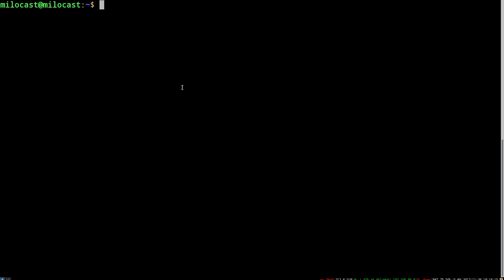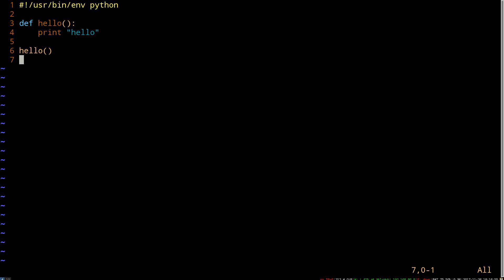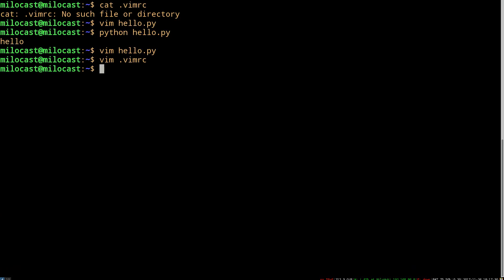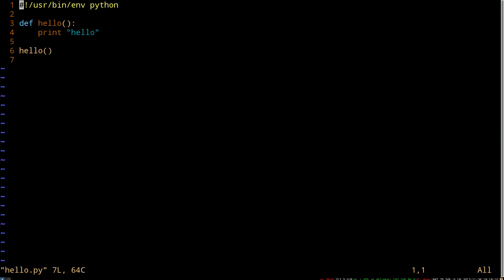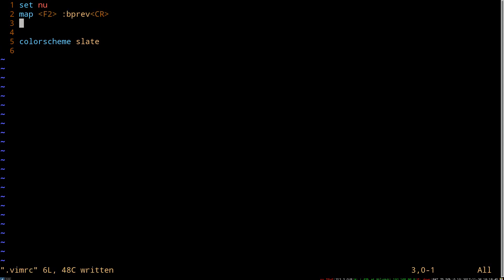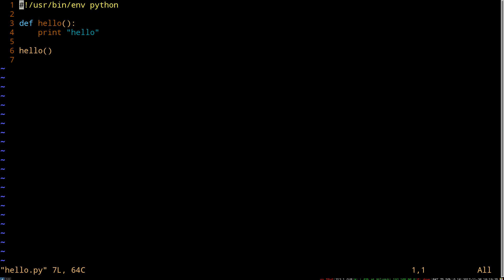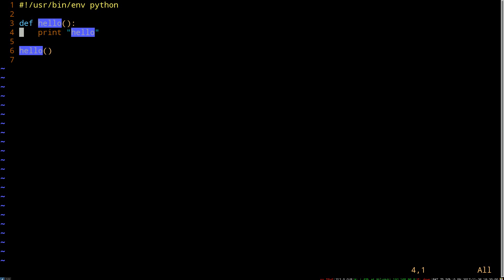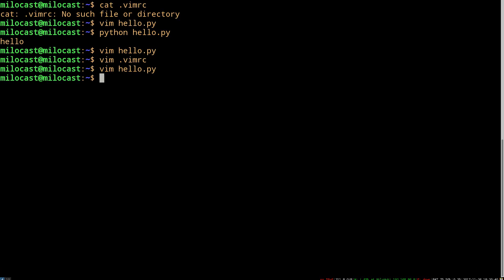Creating a .vimrc file from scratch.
Some basics about .vimrc files and some cool vim commands.